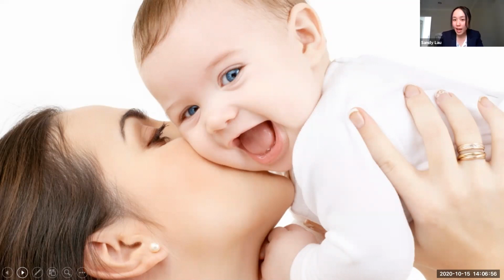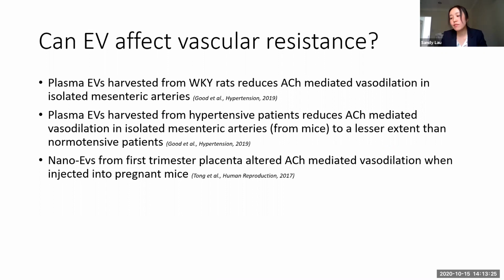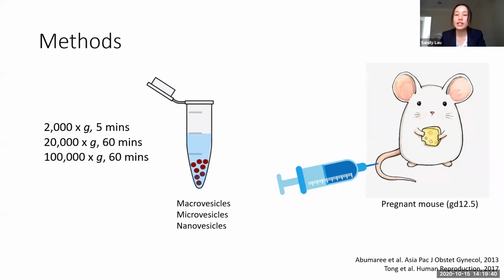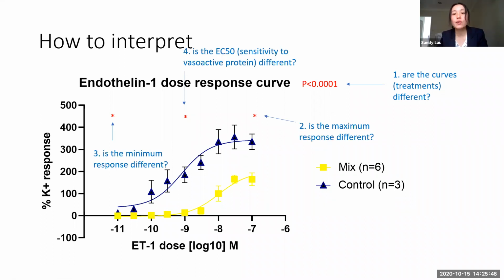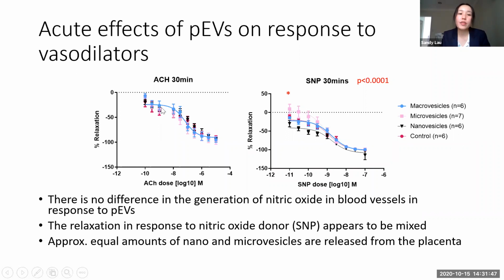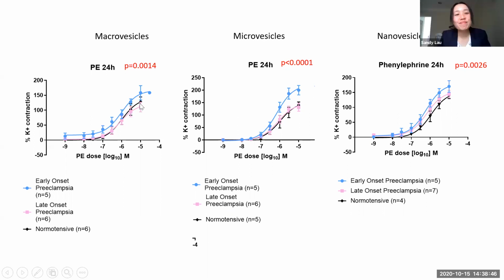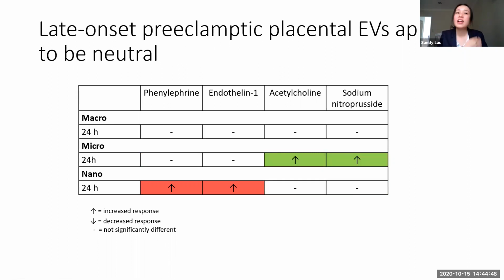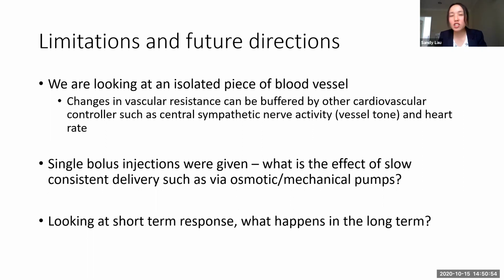"Placental EVs modulates maternal vascular resistance in pregnancy and preeclampsia" - Dr Sandy Lau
Recording from the Journal Club meeting (15/10/20). In this video, Dr Sandy Lau (The University of Auckland) talks about placental extracellular vesicles and whether they can directly modulate vascular resistance, thereby contributing to the cardiovascular adaptations during pregnancy, and whether this changes in the hypertensive pregnancy disorder preeclampsia.